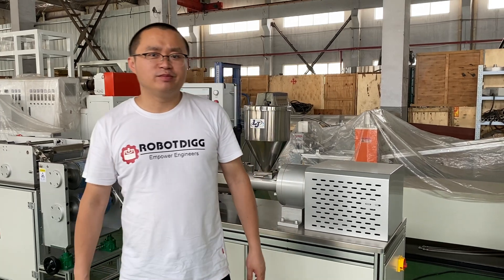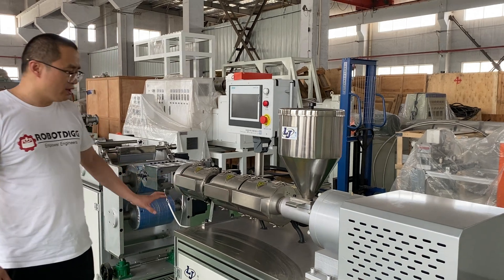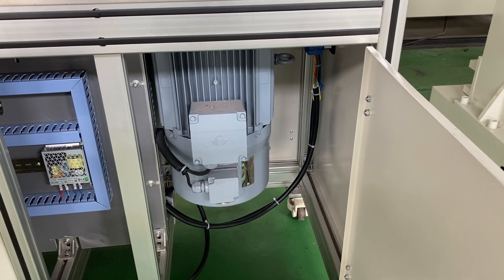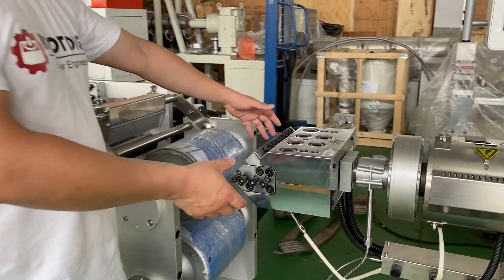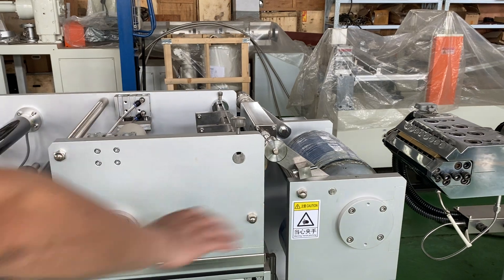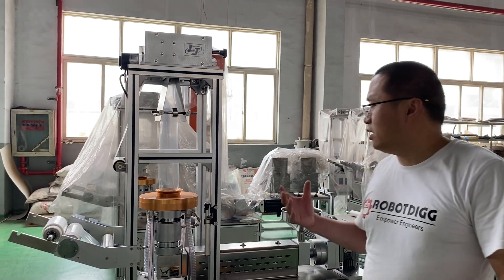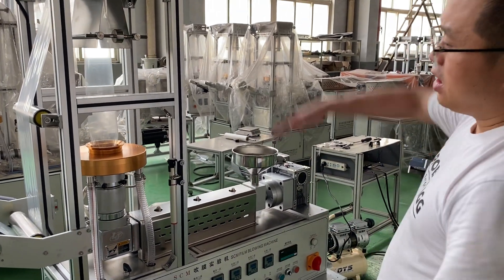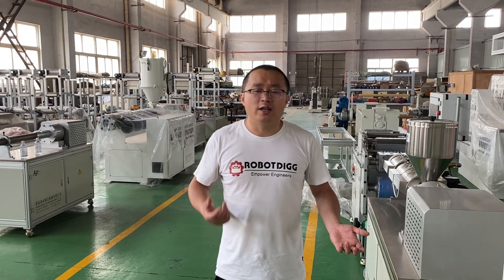Laboratory cast film production line compared with film blowing machine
Film blow or cast film to check the formula of the plastics.
Skype: robotdigg
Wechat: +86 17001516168